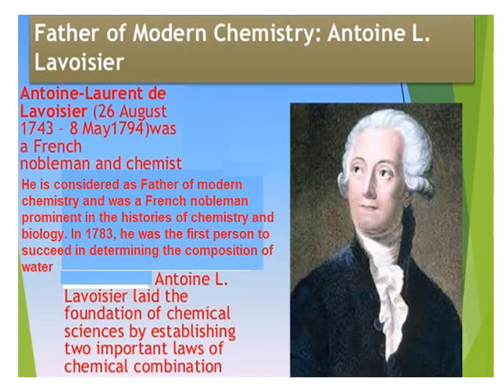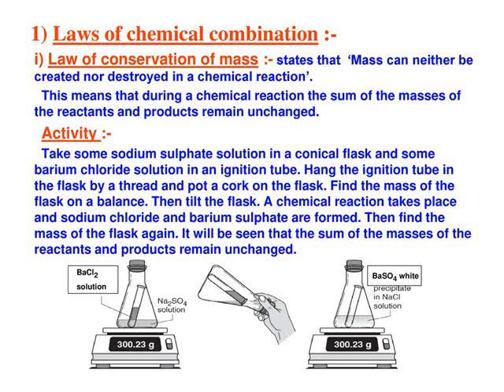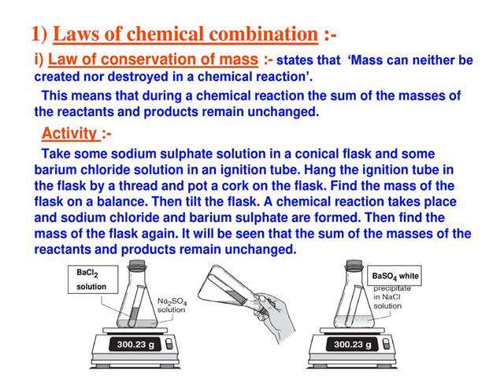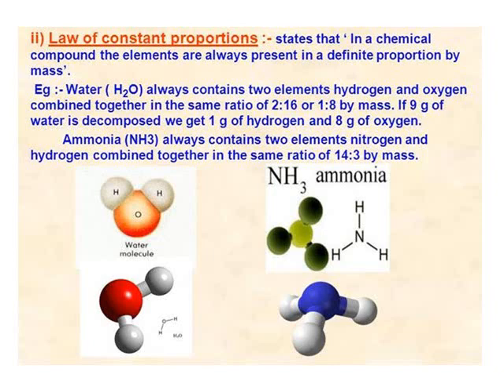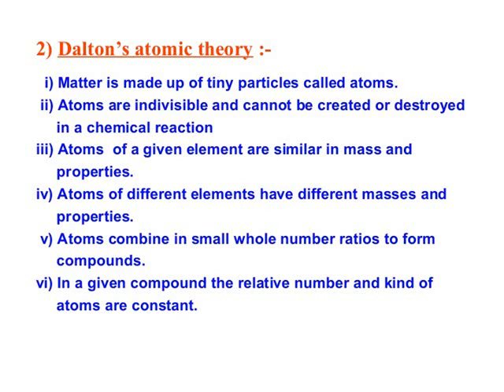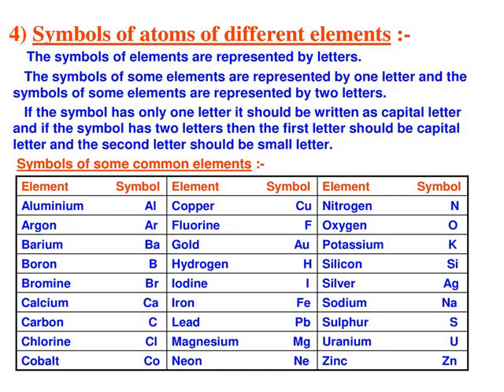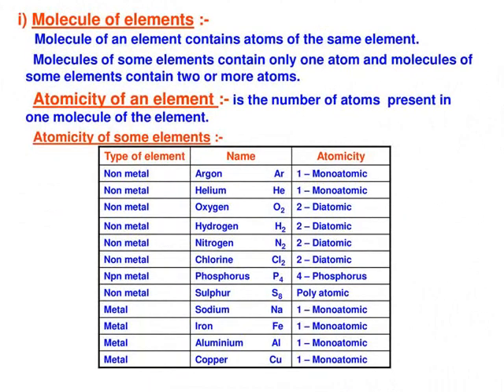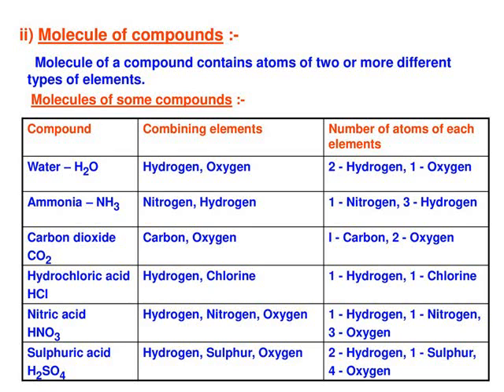ATOMS AND MOLECULES || CLASS 9 CBSE || SCIENCE || CHEMISTRY || MR. E.R. RAVIKUMAR